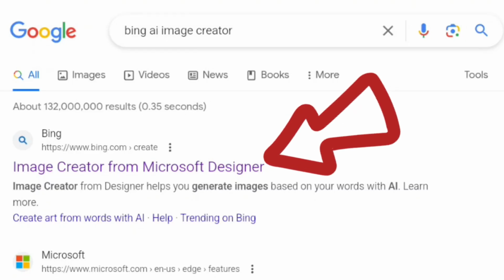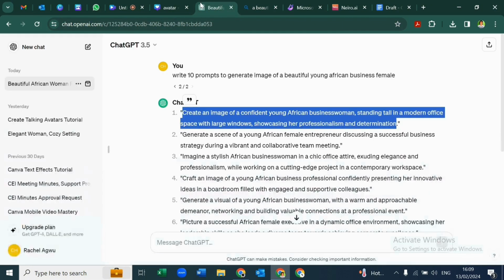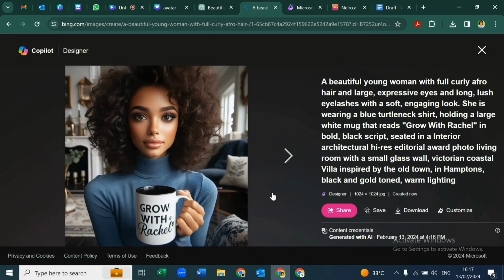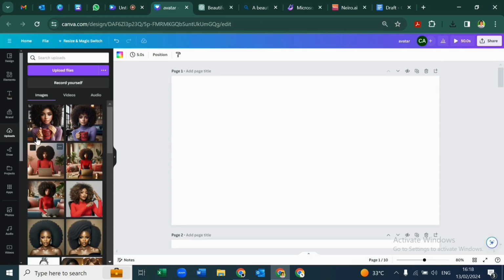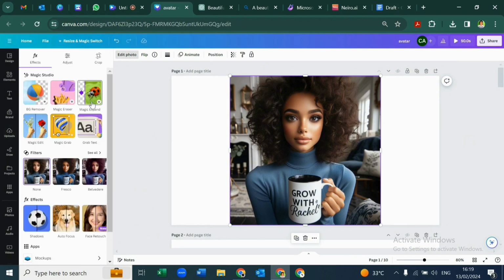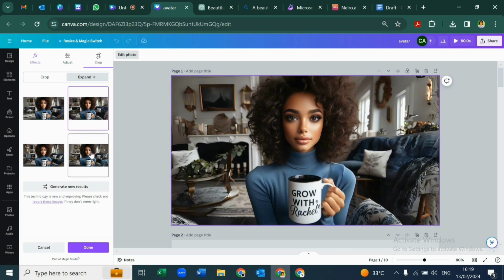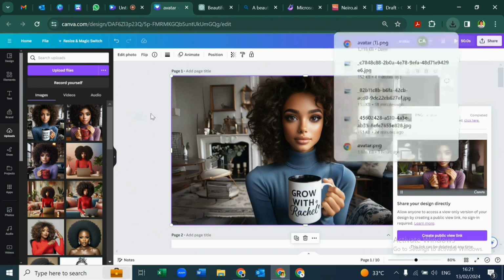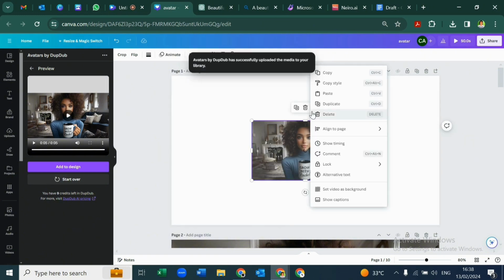Create Your Own Talking Avatar using AI Tools - Canva AI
In this tutorial, we'll explore user-friendly tools and walk you through the process, ensuring you bring your avatar to life effortlessly. Unleash your creativity and give your content a unique touch. Watch now and embark on the journey to personalize your virtual spokesperson!